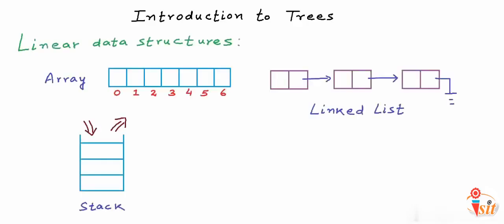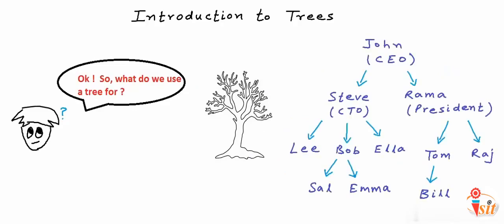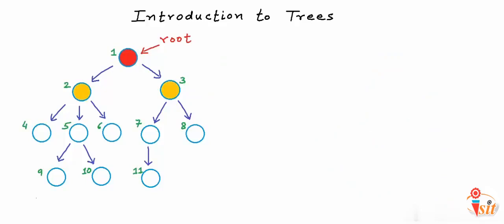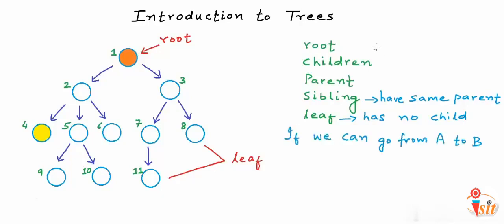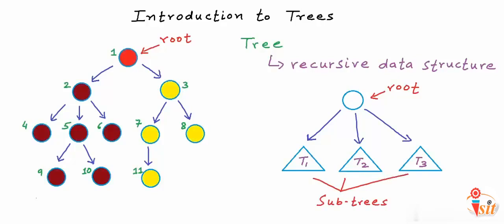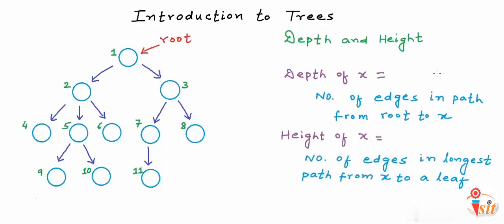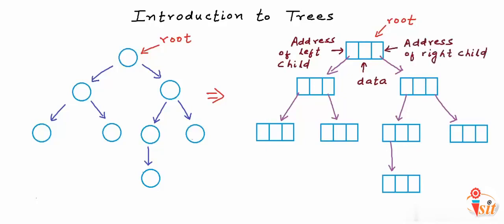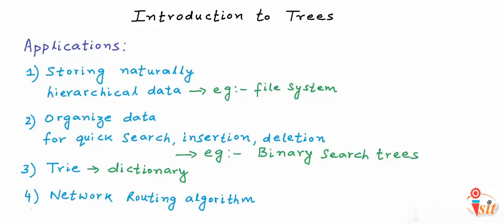Data Structure using C - Lecture No 36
Data Structures : Introduction to Trees